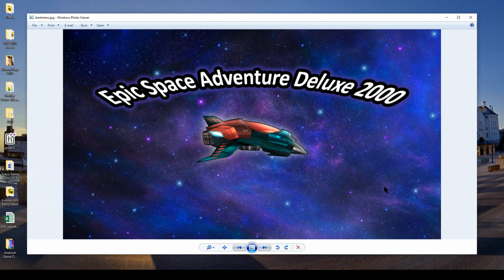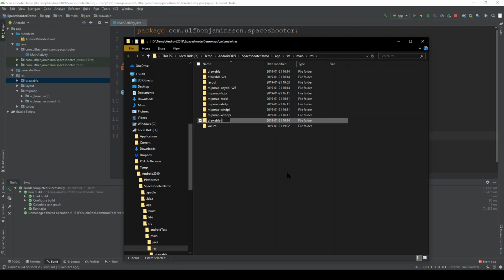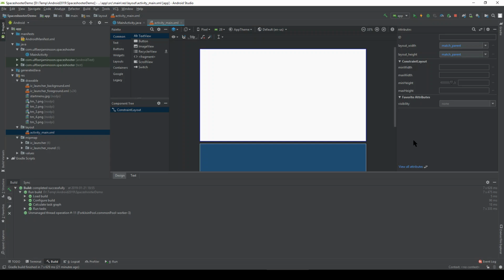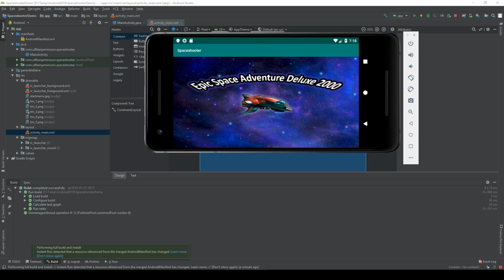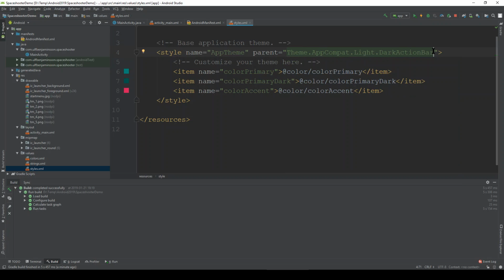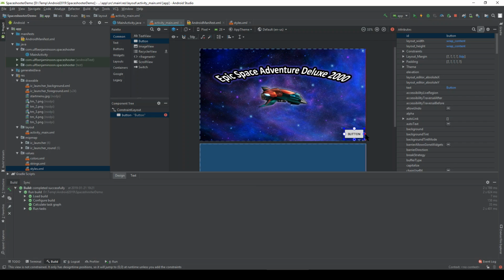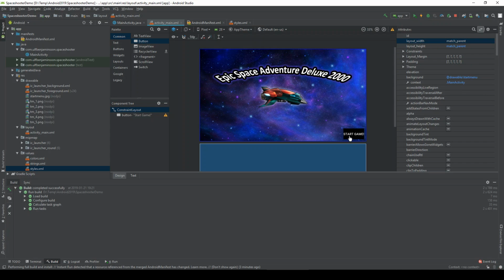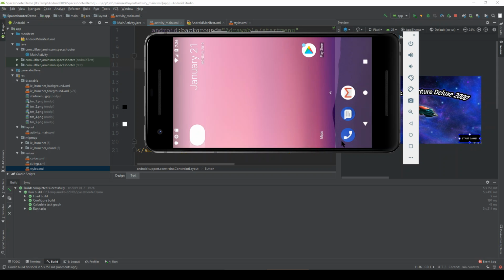Assignment 1.3: Bringing assets into Android Studio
If you checked the box to "Use AndroidX artifacts" when you created your project, make sure that your layout file (activity_main.xml) is using the new namespace too. My code in this video uses the old namespaces.
Ergo: instead of using: android.support.constraint.ConstraintLayout
Use: androidx.constraintlayout.widget.ConstraintLayout